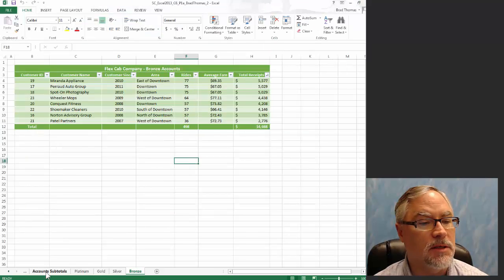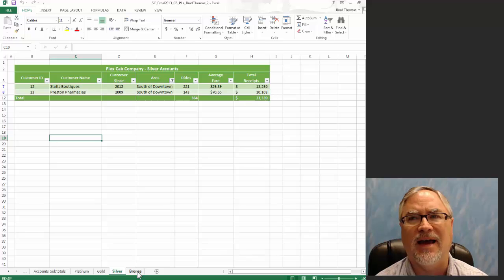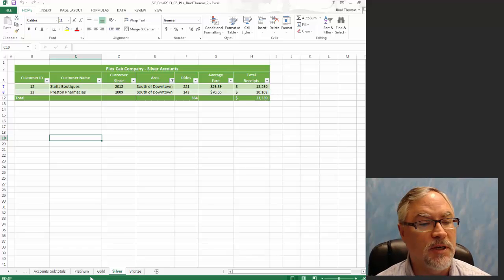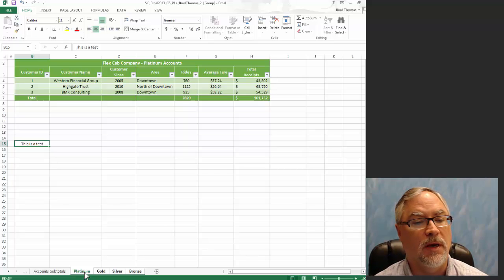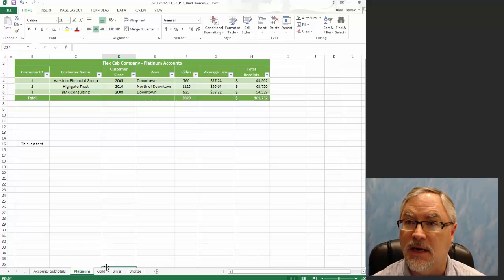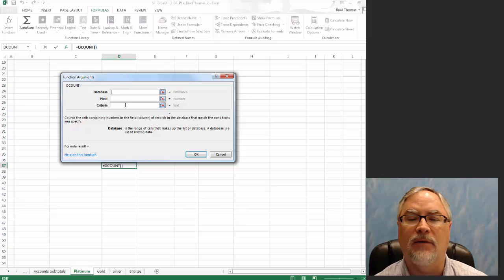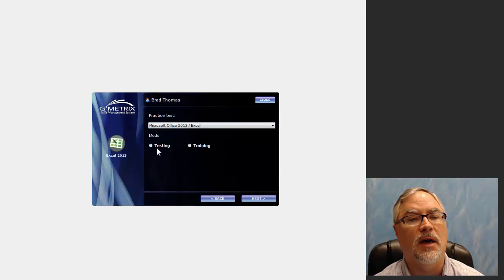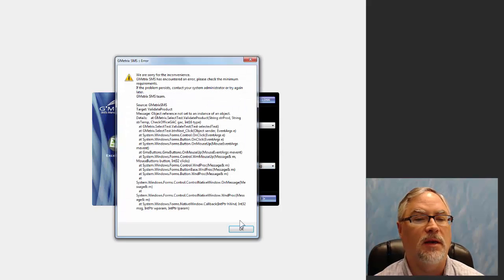BSNS 171 Excel Week7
Fall 2014: Help with SAM Excel 5 & 6